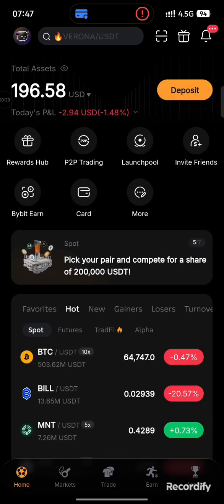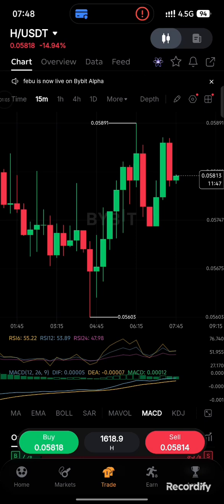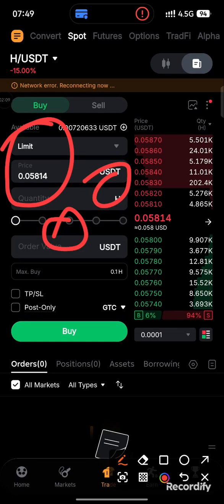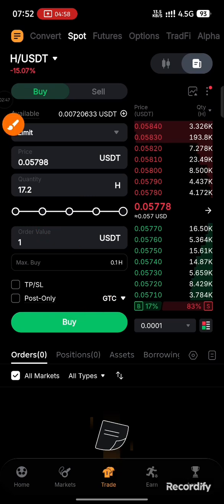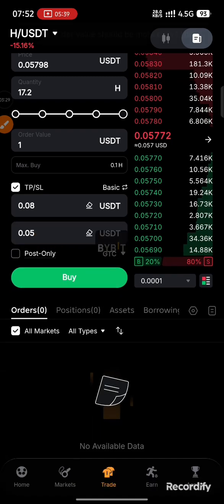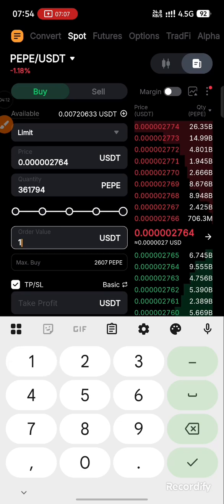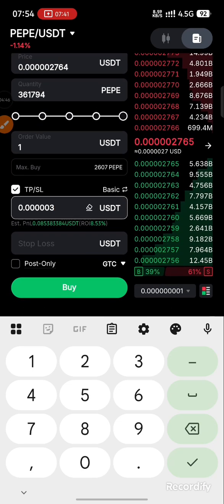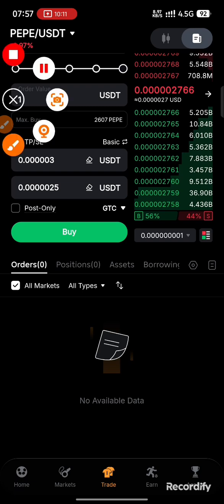How to trade crypto on bybit with as low as a dollar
is your trading capital low? don't worry because in this video I will teach you step by step process that you can use and start trading crypto coins with just $1.

watch the video tutorials carefully from the beginning to the end so that you can understand how this works.

drop any questions and comments and I will attend to you ASAP.